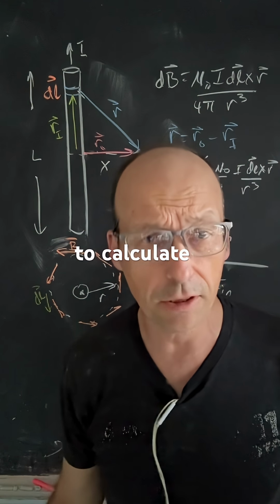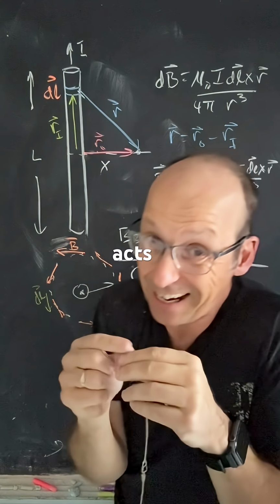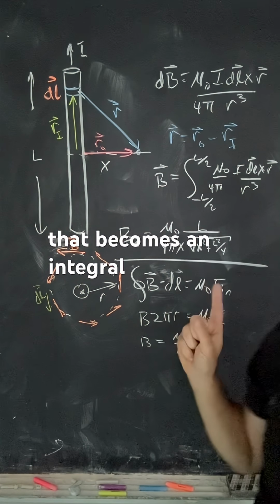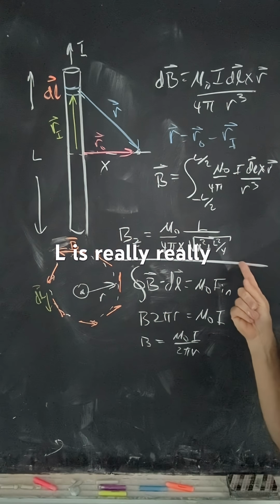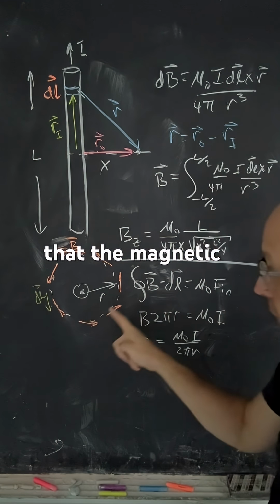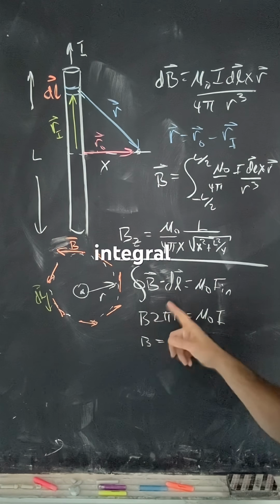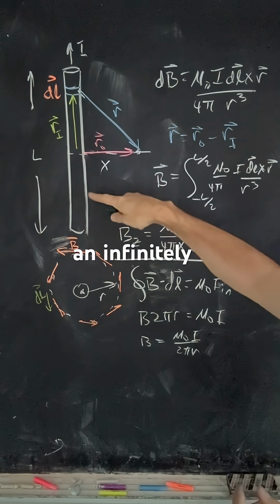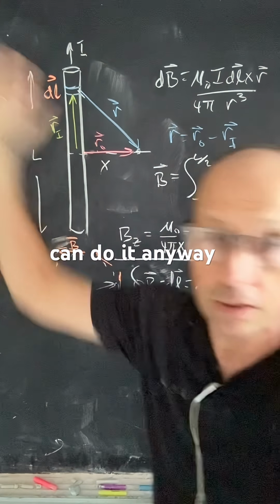Three ways to calculate the magnetic field. 1) Biot-savart 2) Amperes law. 3) numerical